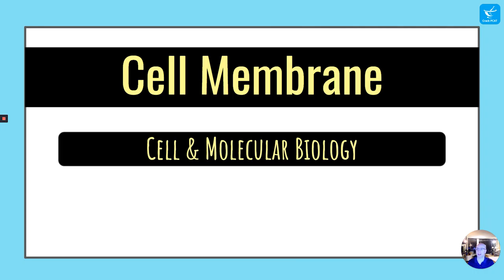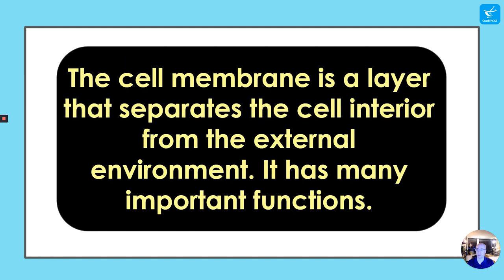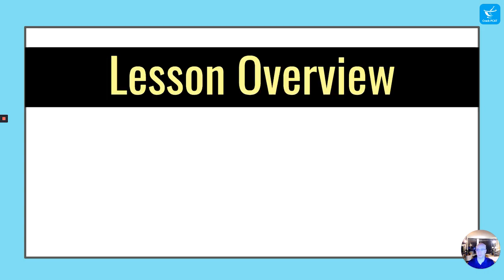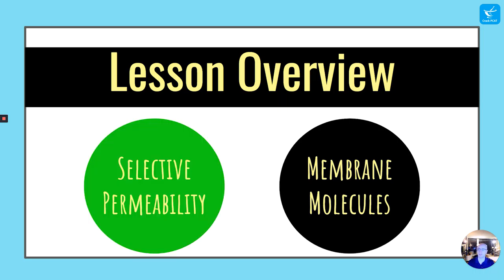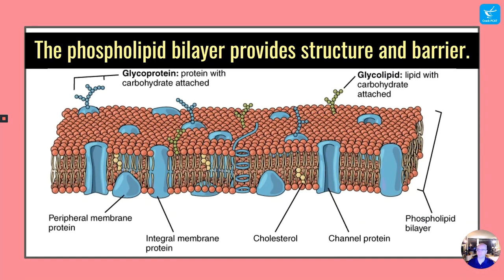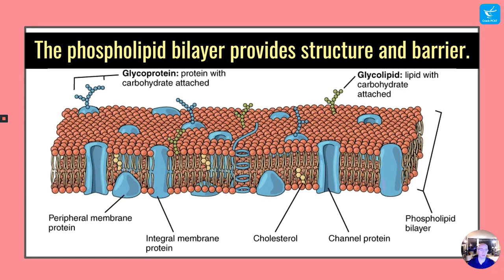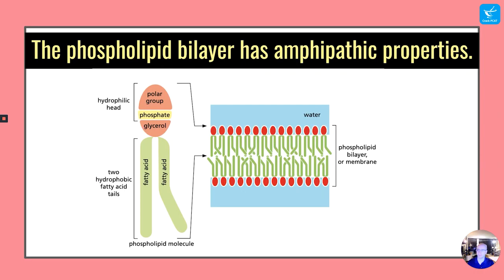PCAT Exam Biology Ch.2b - Cell Membrane (CrackPCAT.com)